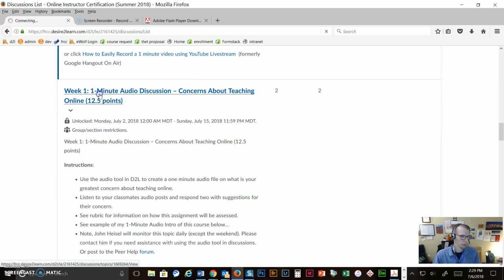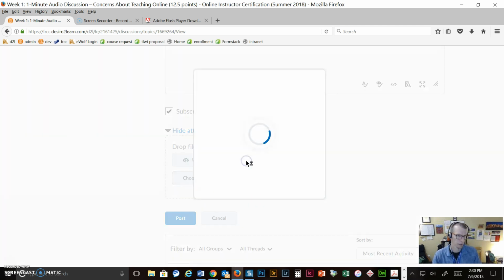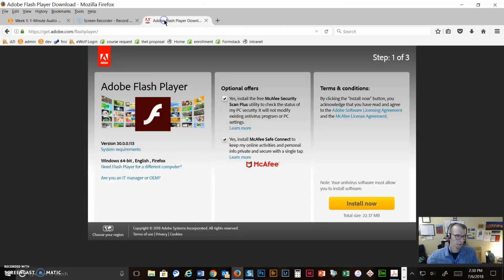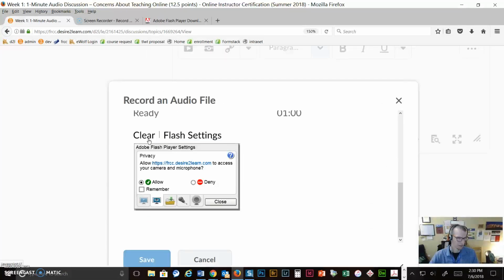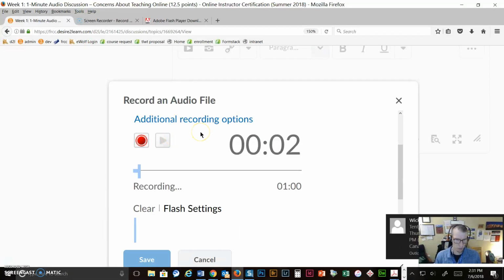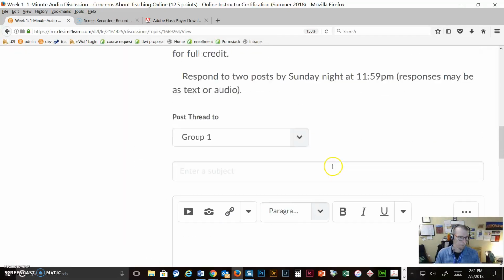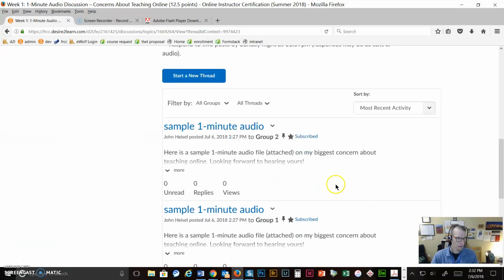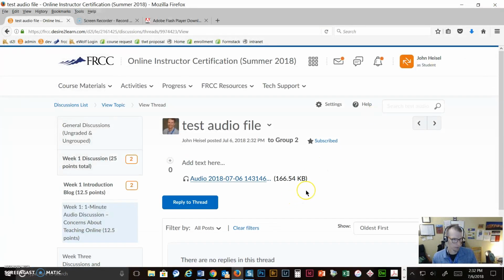How to Record Audio in D2L Discussion